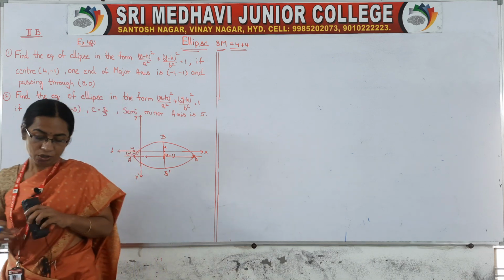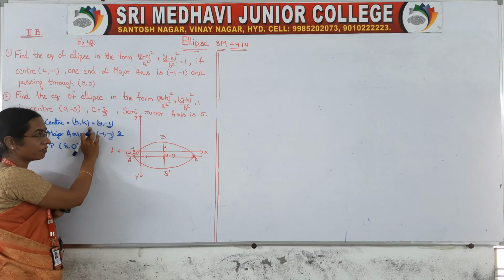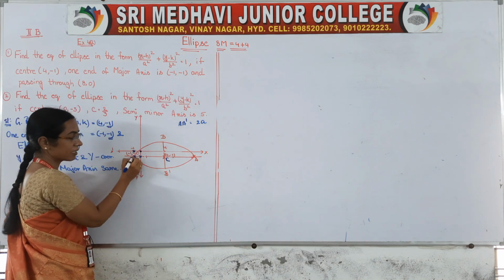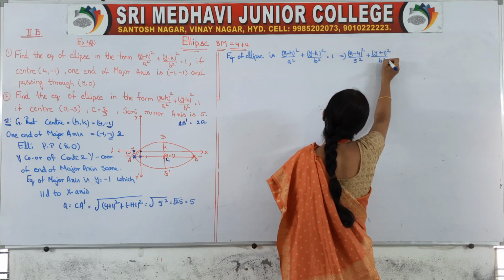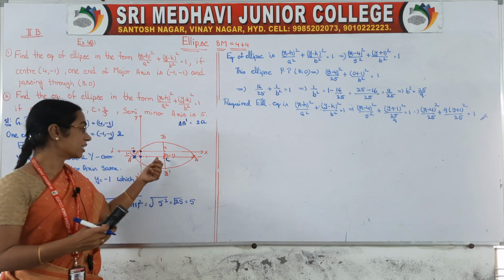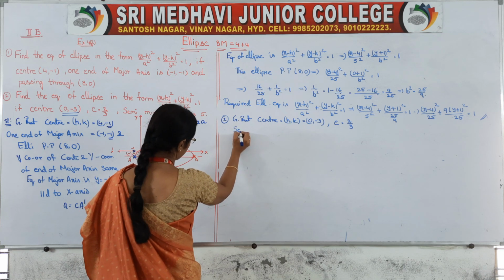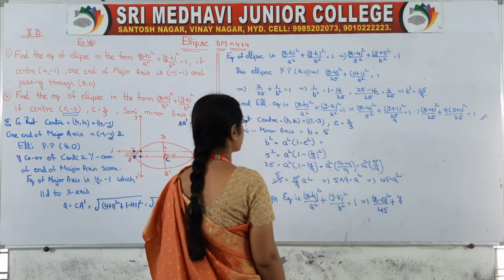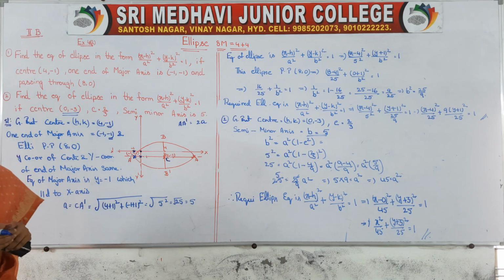(18 DEC 2020) PART 5 - ELLIPSE PROBLEMS FROM EXERCISE 4(A)